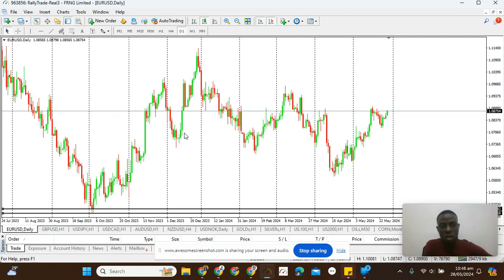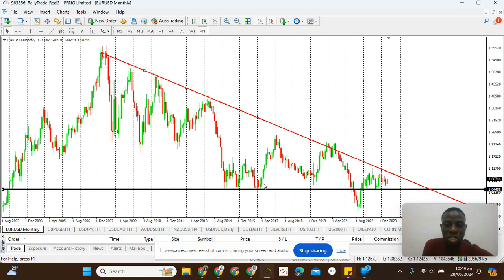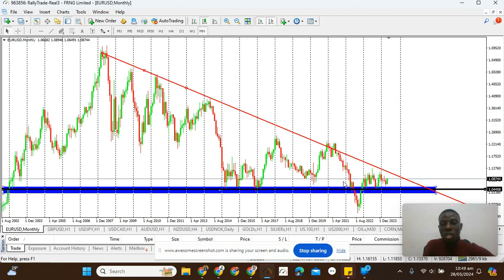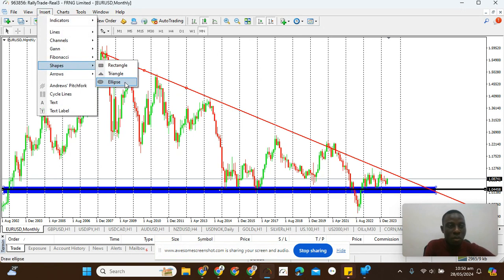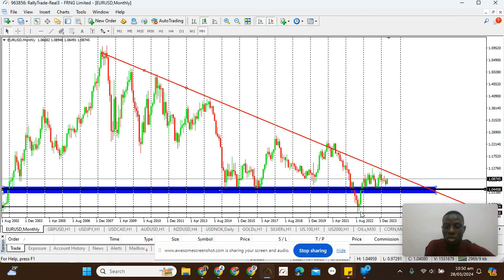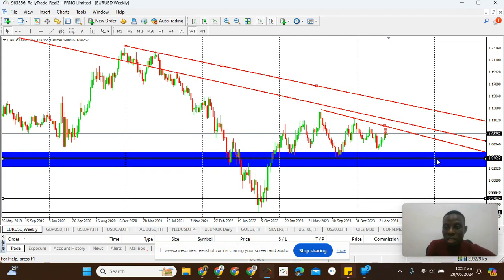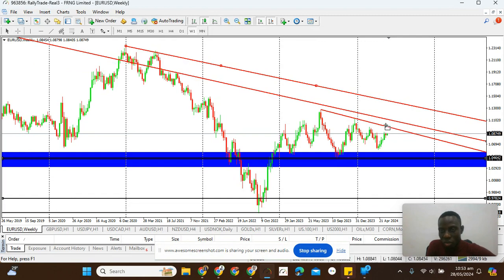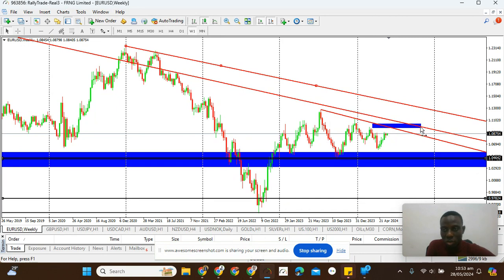EURUSD Market Projection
The EUR/USD currency pair, often referred to as the "Eurodollar," is one of the most actively traded pairs in the forex market, representing the exchange rate between the Euro and the US Dollar. As a forex trader or investor, understanding the dynamics of the EUR/USD market is crucial for making informed decisions and projecting future price movements. In this analysis, I will delve into the current trends, underlying factors, and potential scenarios that may shape the EUR/USD market in the coming months.

Underlying Factors Impacting the EUR/USD:
Several fundamental and macroeconomic factors play a significant role in shaping the movement of the EUR/USD pair. Some of the key factors to consider include:

Monetary Policy Divergence: The monetary policies of the European Central Bank (ECB) and the Federal Reserve (Fed) have a profound impact on the EUR/USD exchange rate. Divergence in interest rate expectations, quantitative easing programs, and forward guidance statements from central bank officials can influence investor sentiment and drive currency flows.

Economic Data Releases: Economic indicators such as Gross Domestic Product (GDP), inflation, unemployment, and retail sales figures provide insights into the health of the Eurozone and the US economy. Stronger-than-expected economic data from either region can lead to currency appreciation, while weaker data may result in depreciation.